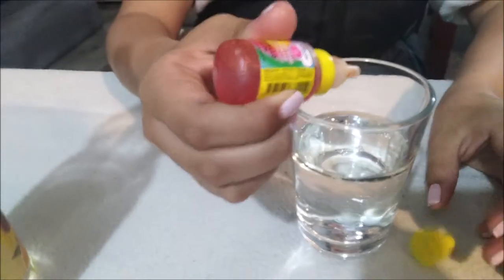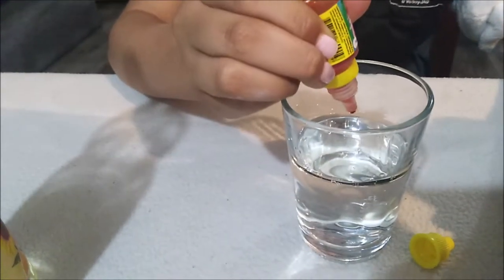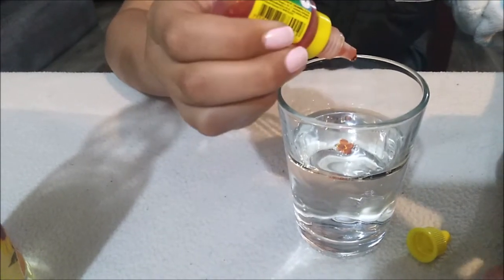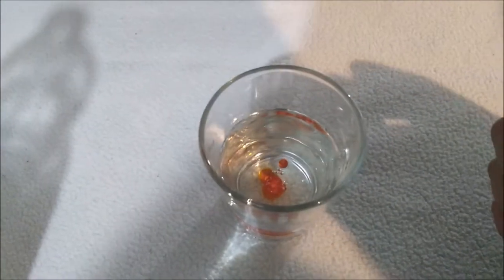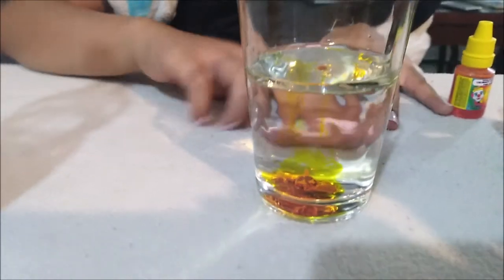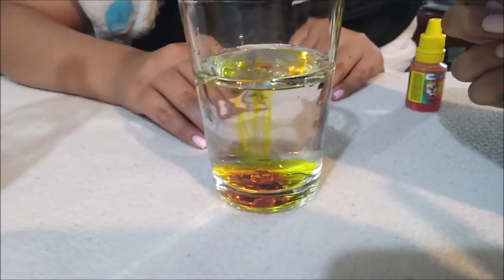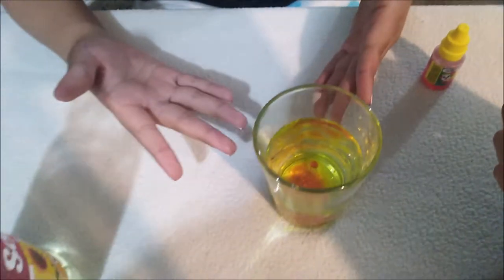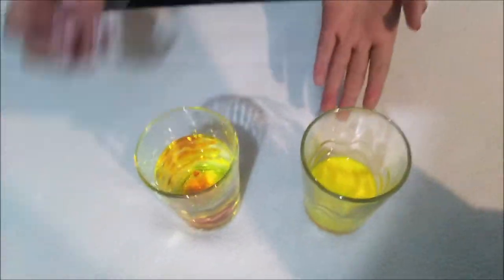Heterogeneous and Homogeneous Mixtures